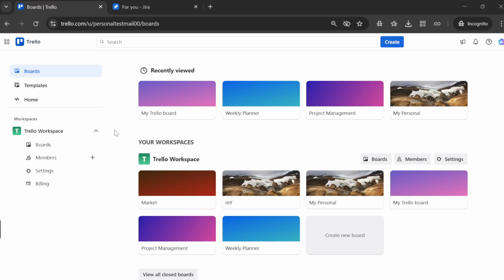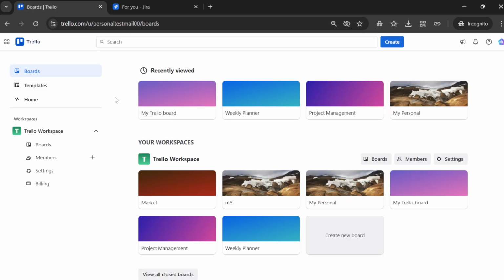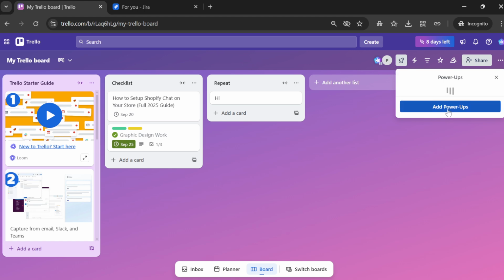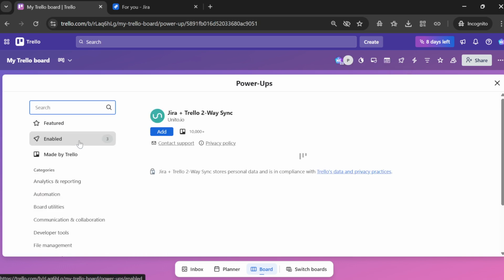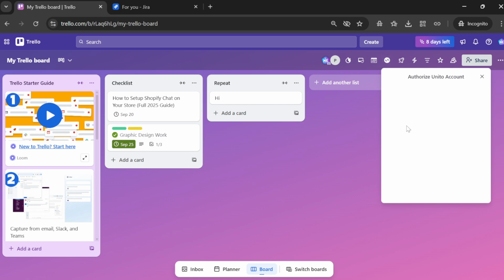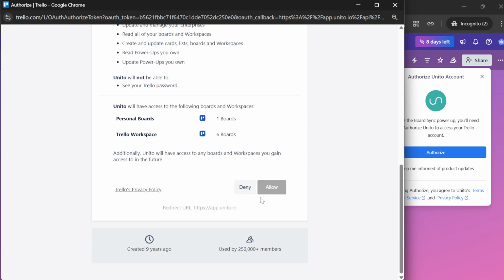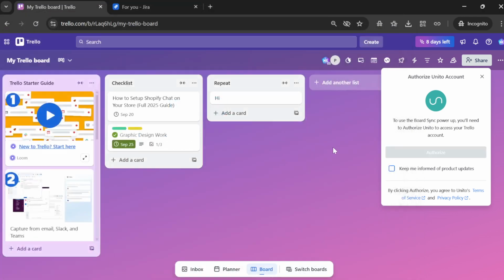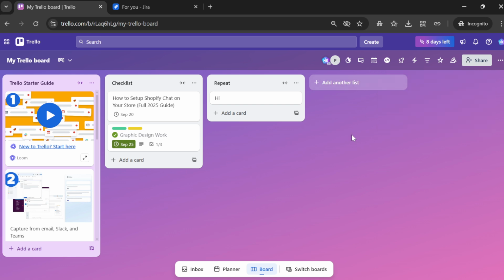How To Integrate Trello With Jira - 2025 (Step by Step)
- How to Integrate Trello with Jira
In this video, I am going to show you how to integrate Trello with Jira and streamline your project management workflow. You will learn how to connect Trello boards with Jira, sync tasks, and manage projects efficiently between both platforms.